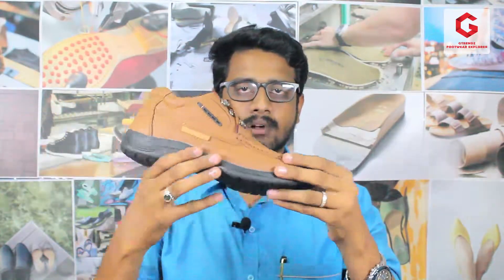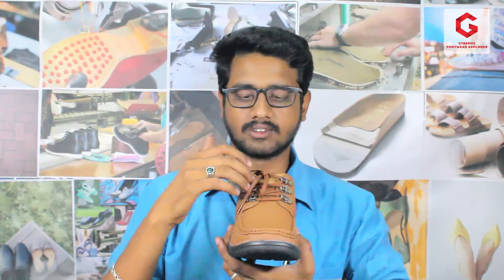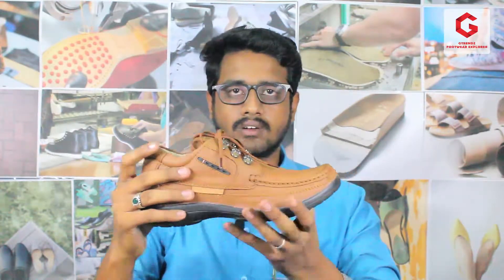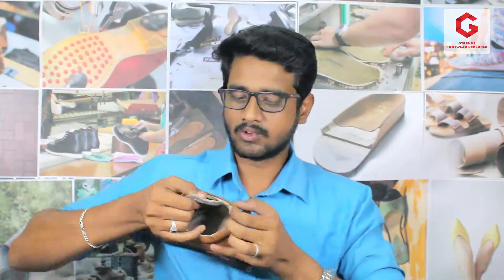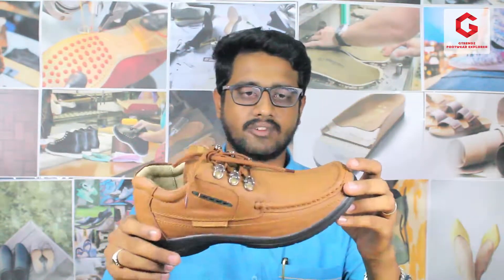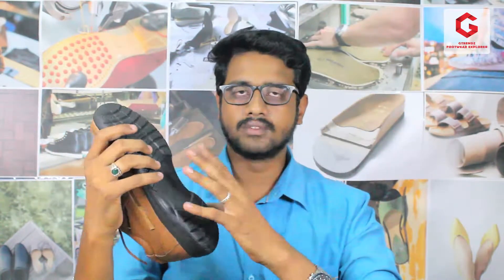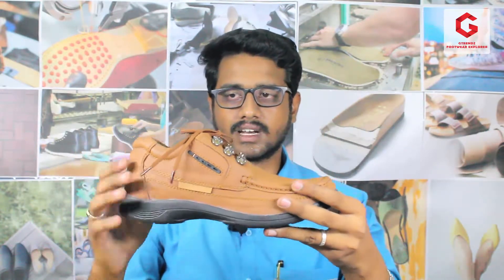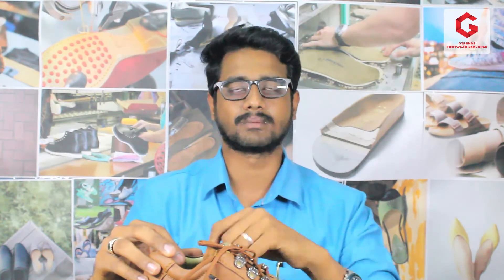GangBoss Leather Casual Shoe 4001 Review | GTrendz | Tamil | Footwear Exclusive | Gunasekar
PRODUCT DESCRIPTION
Material: Leather
Lifestyle: Casual
Closure Type: Lace-Up
Warranty Type: Manufacturer
Care Instructions: Clean your shoes with leather cleaner or leather shampoo, and use a good quality brush to remove loose surface dirt;
if your shoes are wet after cleaning, let them air-dry before your proceed with the next step;
dry shoes in room temperature only and never expose them to the sun, heat from the sun will cause the leather to shrink, wrinkle, harden, dry, and crack

Explorer: Guna Sekar
Cinematography: Santhosh Guna
Editing: Santhosh Guna
Art: Vinoth Kumar & GokulRaj